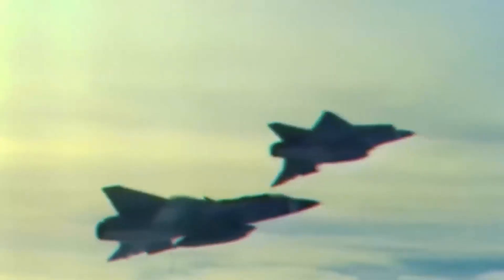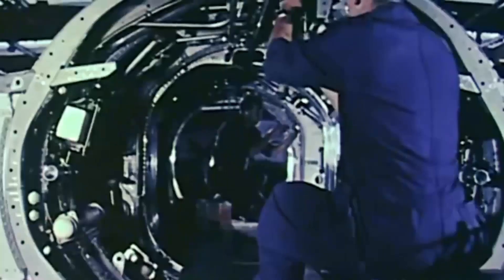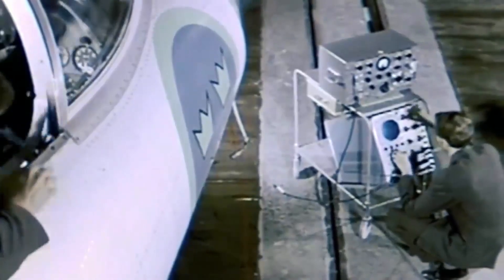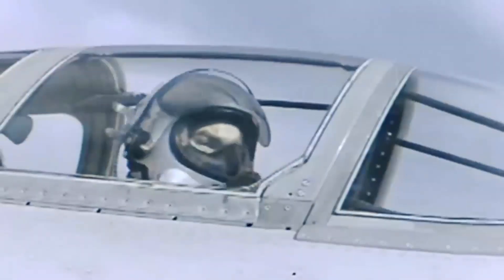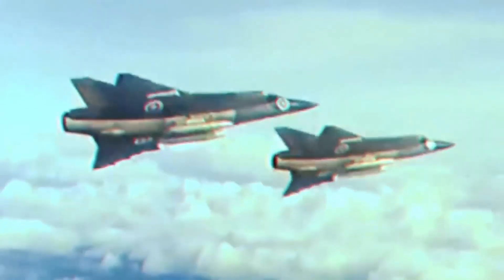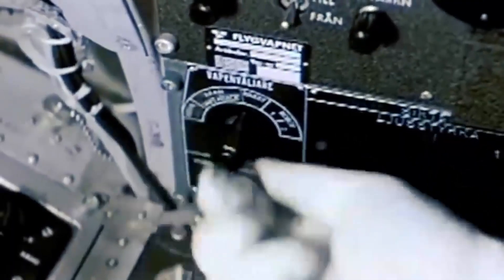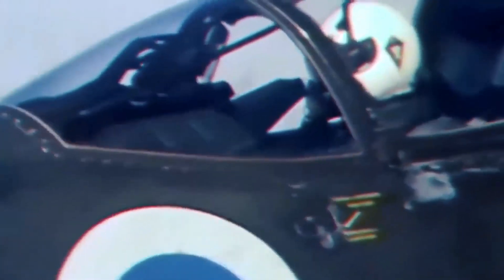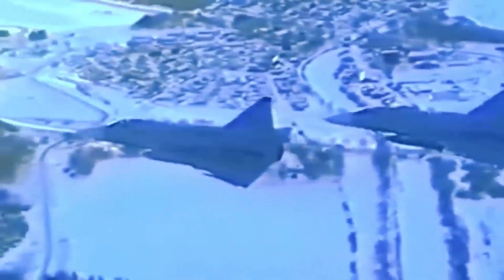Saab J35 Draken | 70 years old Swedish Fighter Design That Changed Aviation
In the 1960s, Swedish engineers at Saab pursued a tailless double delta wing aircraft, the J 35. Despite its unproven technology, the aircraft faced numerous problems during its initial service life, including difficulty landing due to its unstable design. This led to the discovery of a unique maneuver known as the Cobra. Test pilots learned to control an uncontrollable stall at high alpha by negating the angle of attack to counter the suspension. This maneuver turned the airframe into its own air brake, reducing its speed instantly, making the Saab 35 an iconic icon.